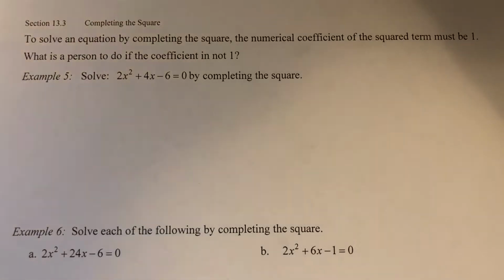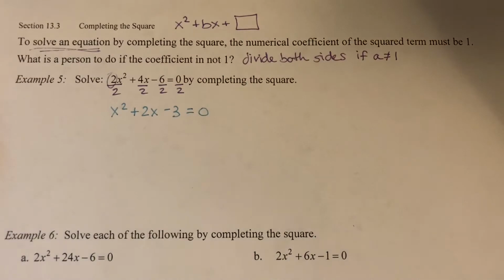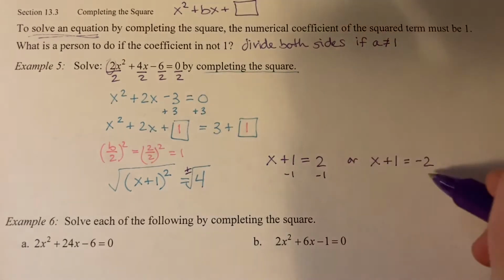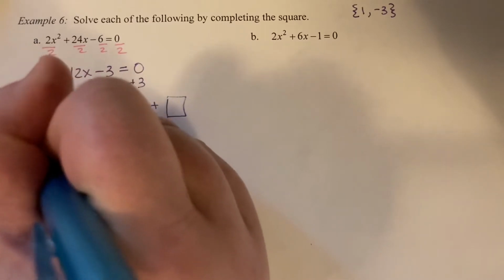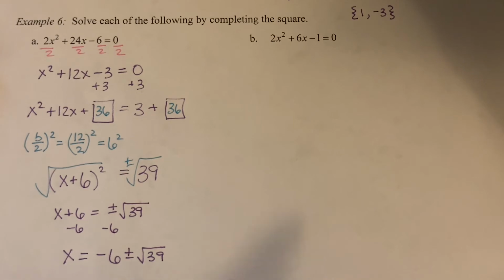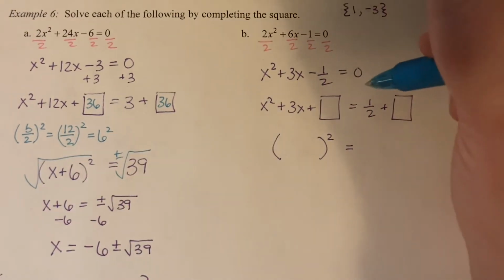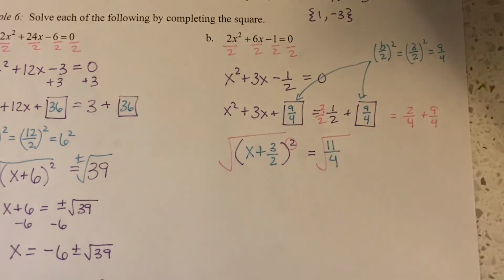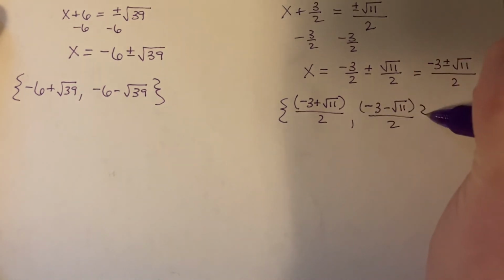13.3 More Completing the Square